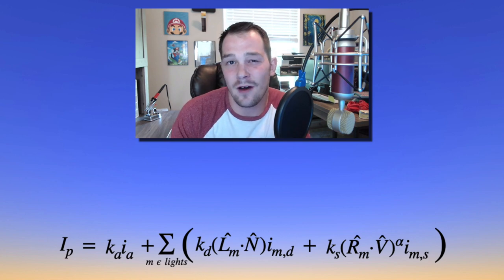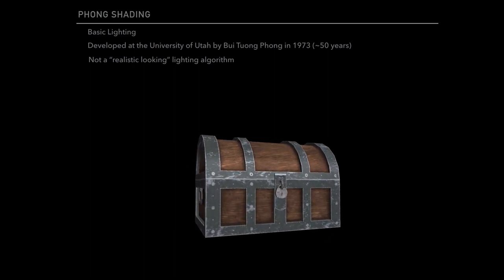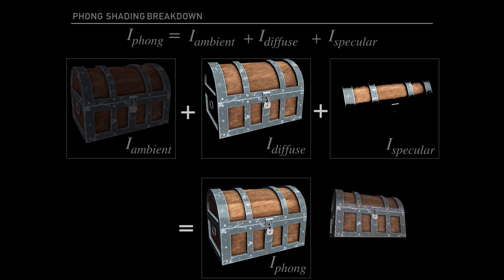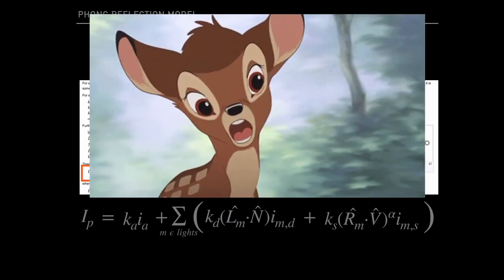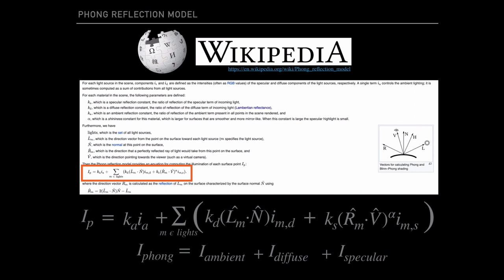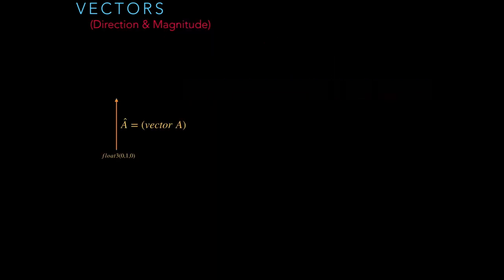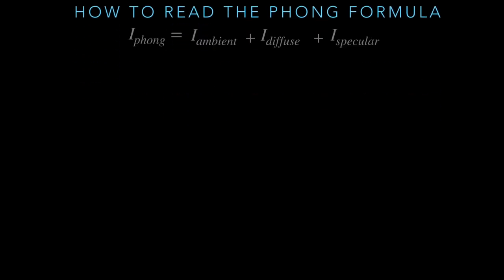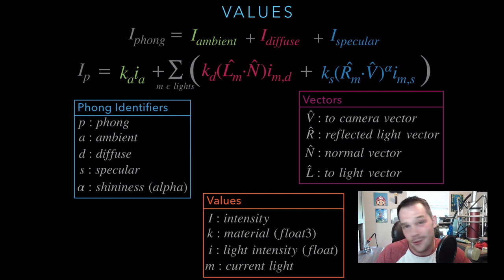22: Phong Shading Math Concepts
Before I jump into the phong shading implementation, we need to first get fundamental understanding of more technical math surrounding lighting.  In this video I cover vectors normals, dot products, vector subtraction, normalizing, and summation.

I really do appreciate everyone in this community!  Thank you all!